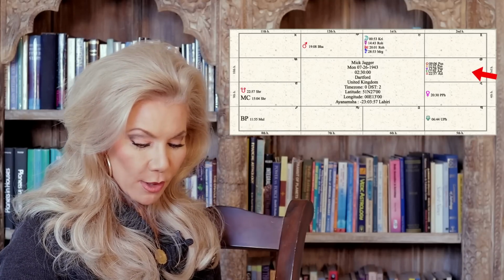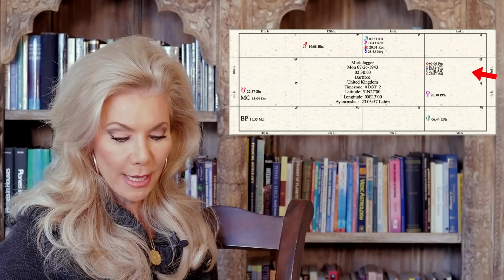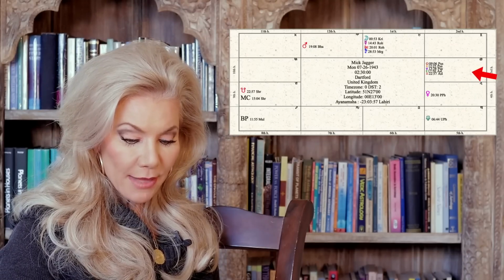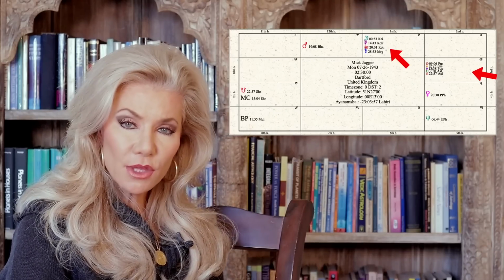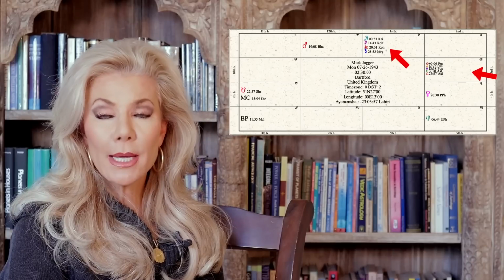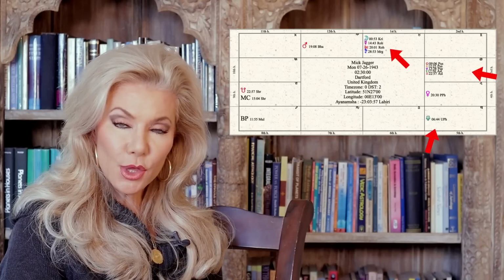Fascinating Facts About the 3rd House: House of Artist and Entertainers: Look at Mick Jagger!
Want to learn Vedic Astrology from Joni? Join my online University of Vedic Astrology to become a certified Master of Vedic Astrology! ►

Buy The New Jewelry Collection!

Book a Reading with Joni Today!